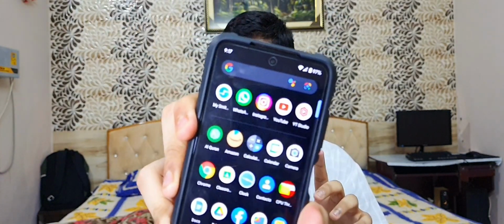Poco X3 Pro || Question & Answer Part 1 || Hard Brick ?? Safe 🔥